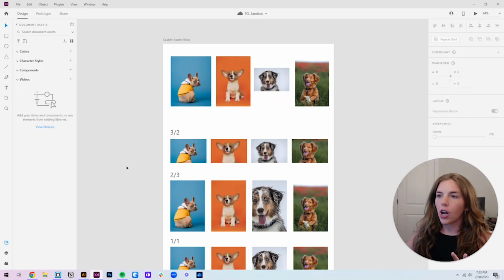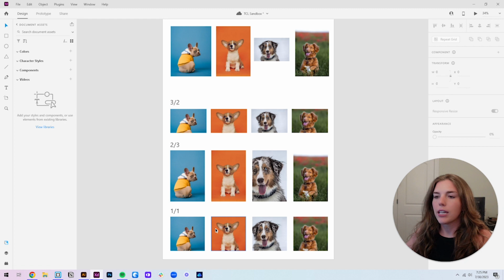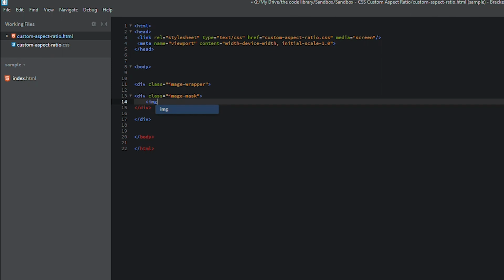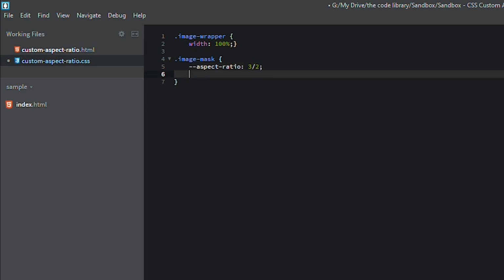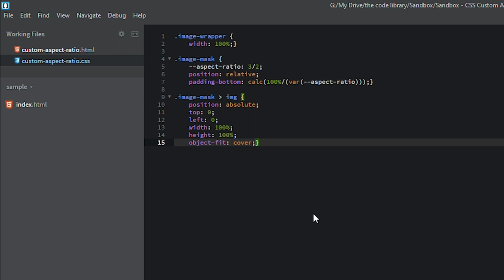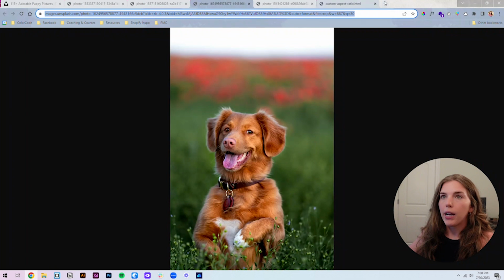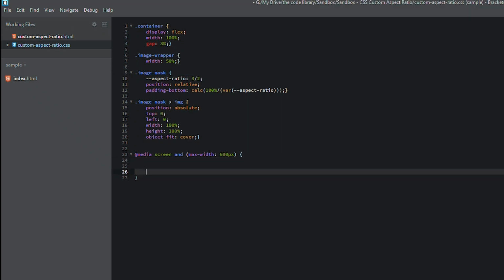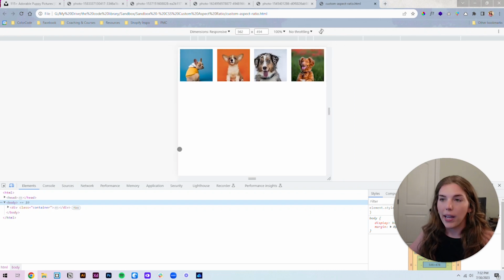Adjust Image Aspect Ratio with CSS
Welcome back to The Code Library!

In today's video, we're letting CSS do the work for us when it comes to adjusting image aspect ratios. This simple trick essentially works as a mask for all of our images to only show the aspect ratio we specify and can work great on blog thumbnails and even galleries.

Hey there, I'm Rachael! The Code Library is a little passion project of mine, as I love chatting code and sharing bits that I've learned throughout the years of being an ecommerce developer. I currently run a Shopify & product marketing studio called ColorCode full time.